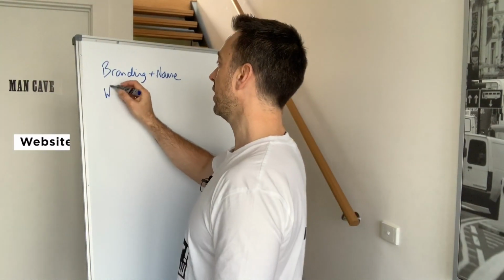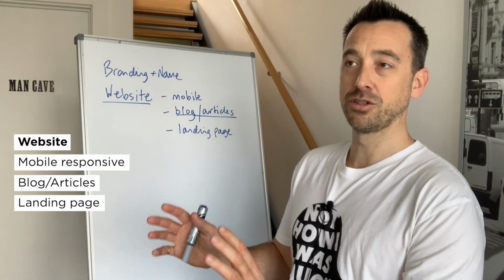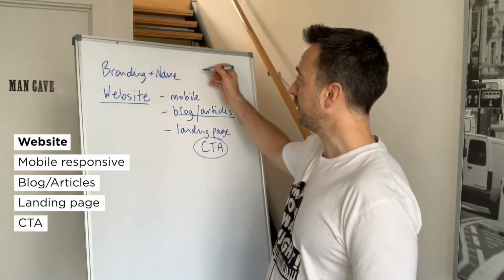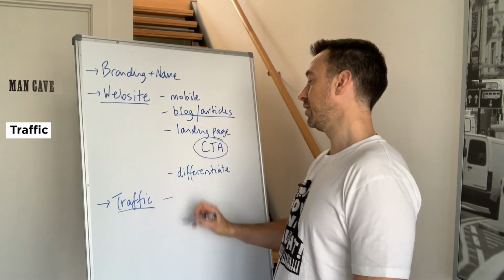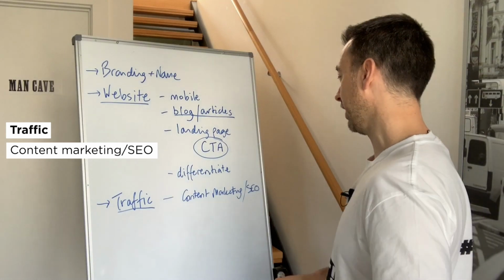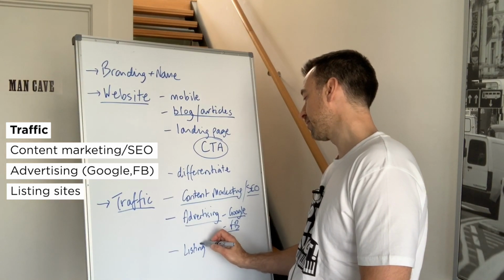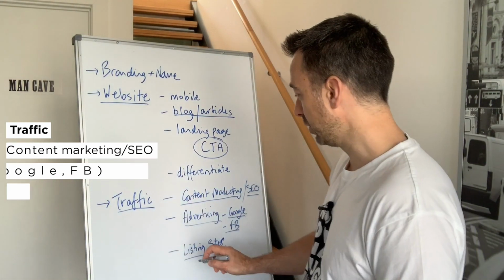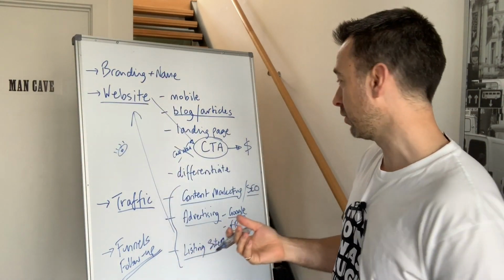How to sell and market online music lessons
How to market yourself as a music teacher.

Welcome to the Topmusic.co YouTube channel! We make courses to help teachers connect with their students, build their businesses and expand the global teaching community. Check out our library of tutorials, reviews and become a top music teacher today.

See you in the Studio!